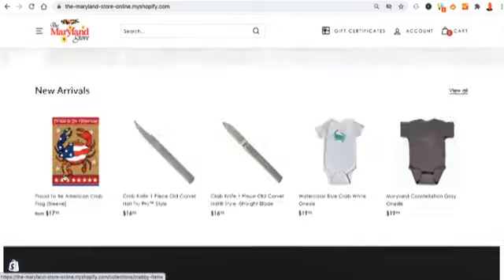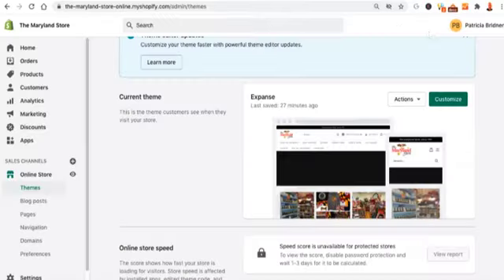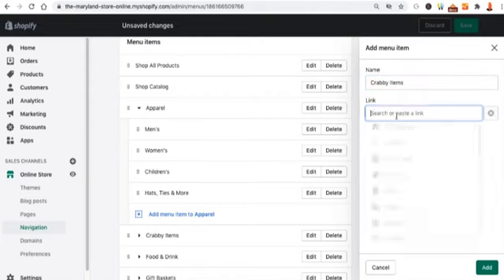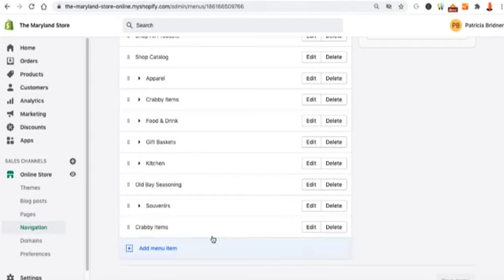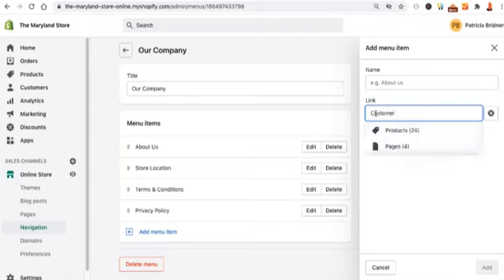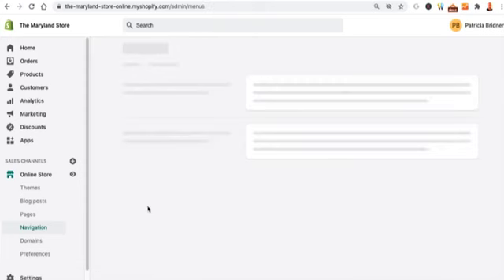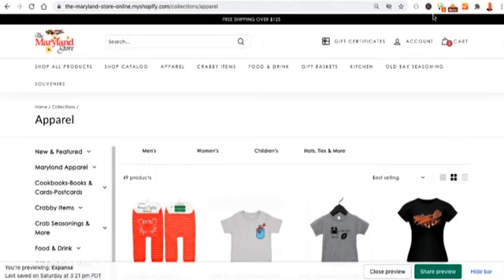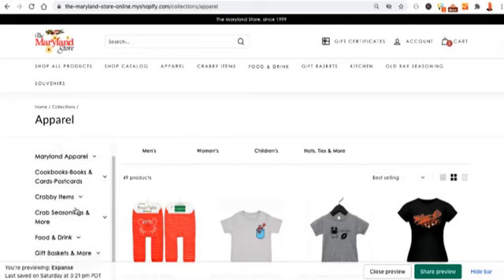How To Edit Menus Expanse Theme Shopify